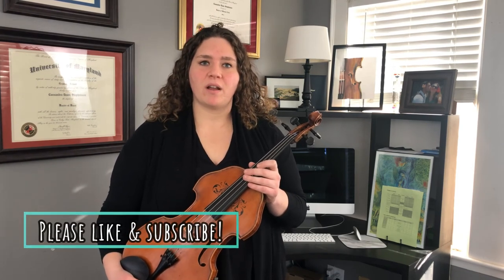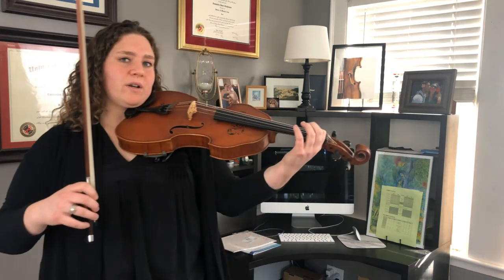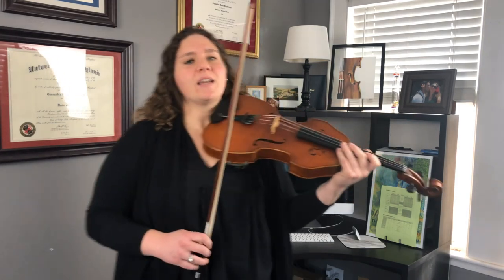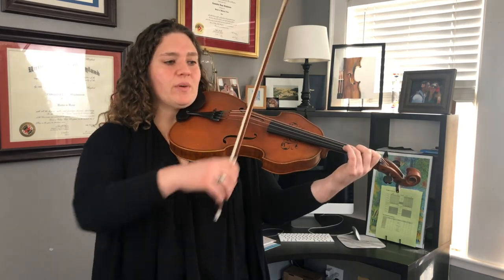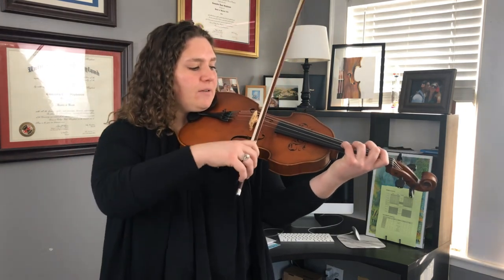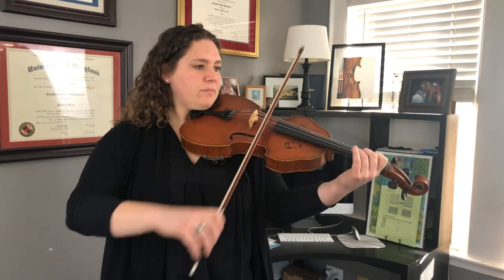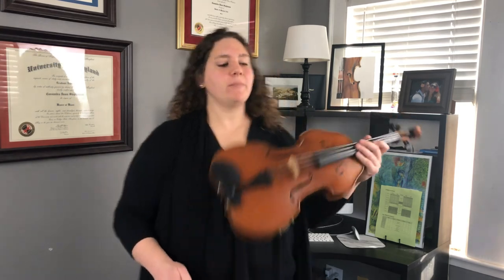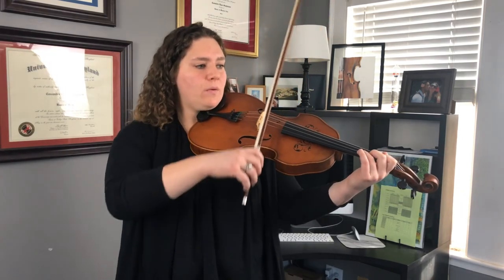Gavotte from Mignone Suzuki Book 2 Viola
Welcome, violists!
In this video we're playing Suzuki Book 2, Gavotte from Mignone. The beginning of the video covers the many new techniques we encounter in this piece. Next, we'll do a slow run through followed by an "at tempo" run through. Enjoy and happy practicing!

Things I recommend:

SHOULDER RESTS
Collapsible Kun

BOW HOLD TOOLS
I recommend watching this video first to see how these tools can help with your bow hold

Pencil Grips
Finger Separators
Wine Charms

If you are interested in PRIVATE LESSONS, or for more information about me, check out my

Not sure where to buy or rent a quality INSTRUMENT?